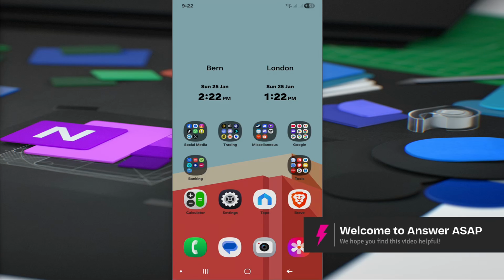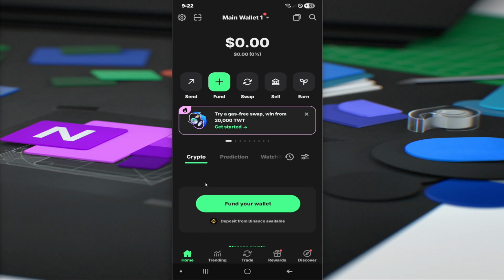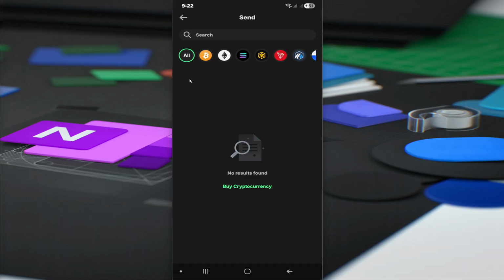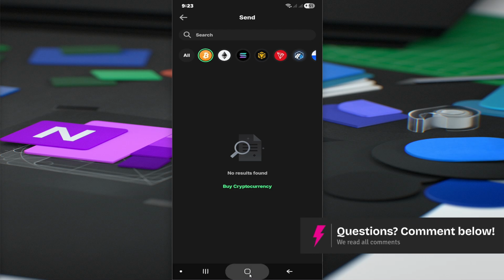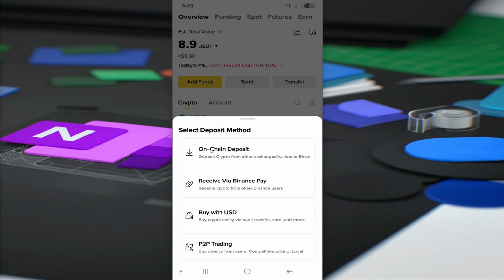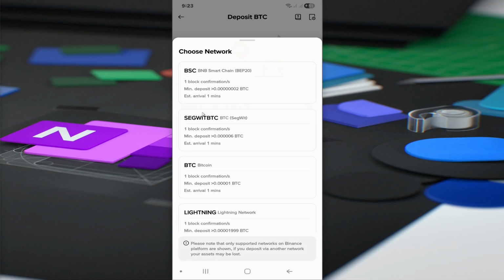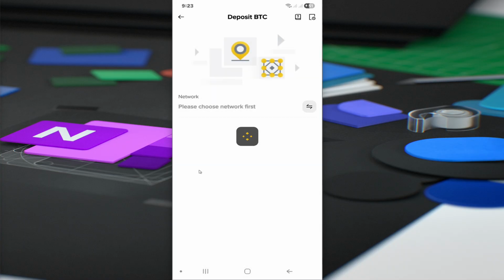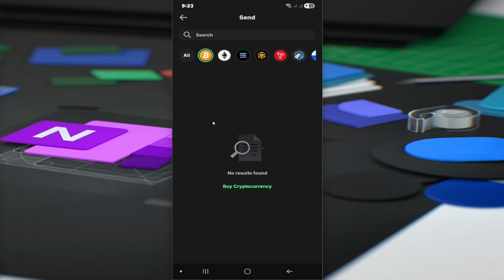How to TRANSFER from Trust Wallet to Binance (Step by Step) 2026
Find out how to transfer your assets from Trust Wallet to Binance in this detailed tutorial. Perfect for those looking to consolidate their investments on a single platform. Please consider liking the video and letting us know if you have any comments, ideas or questions, we really appreciate any feedback! We have plenty of other tutorials on our channel so come and see if we can help you with anything else :)